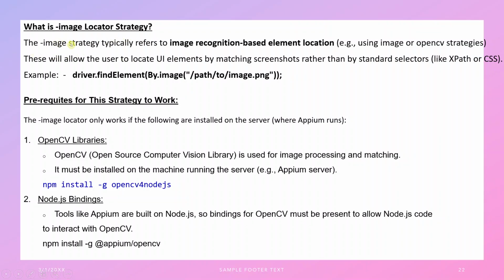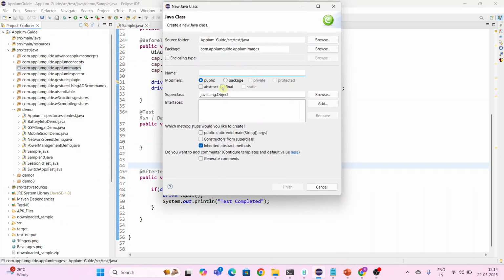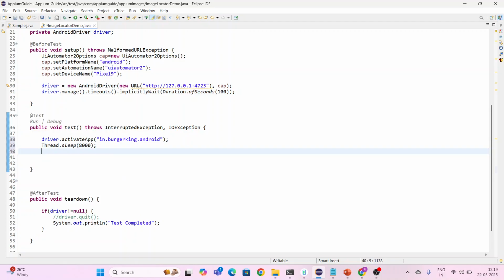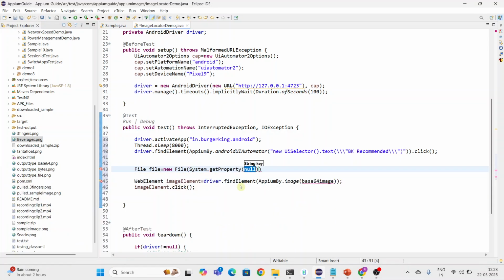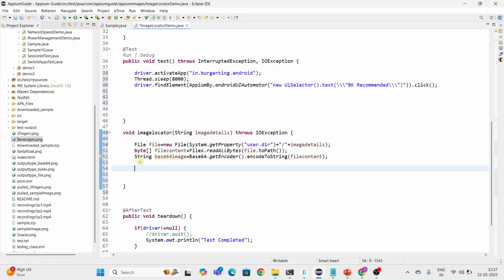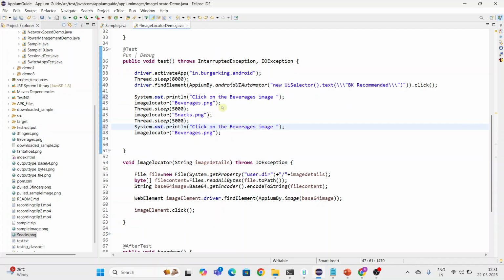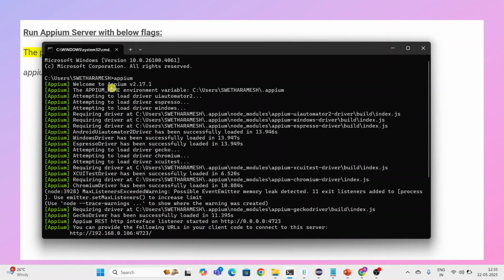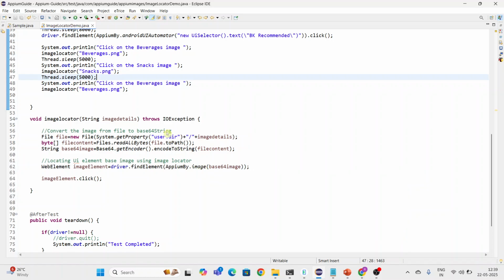Appium Visual Testing -4 : Complete Details On ‘-image’ locator strategy "AppiumBy.Image()"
Key Takeaways from This Tutorial:
Unlock the power of visual testing in Appium with the **AppiumBy.image()** locator! In this video (Part 4 of our Appium Visual Testing series), we cover everything you need to know about the -image locator strategy—how it works, when to use it, and how it enhances your mobile automation tests.

📌 Topics Covered:
What is AppiumBy.image()?
How the -image locator strategy works
Real-world use cases
Best practices & tips for visual element detection

🔧 Perfect for testers working on Appium, image-based testing, mobile automation, and UI element recognition.